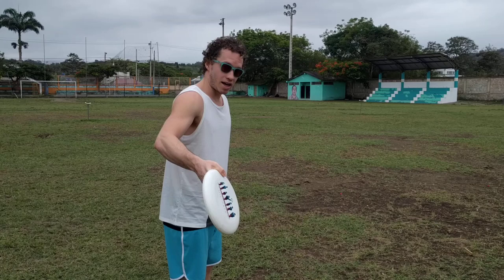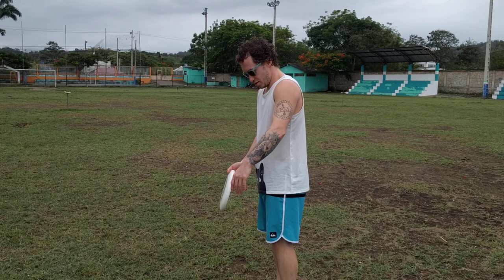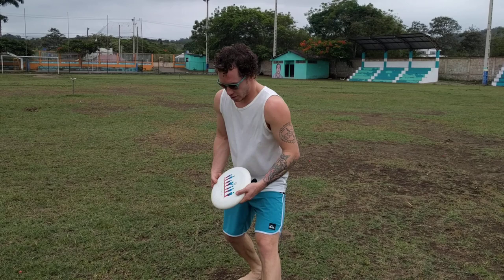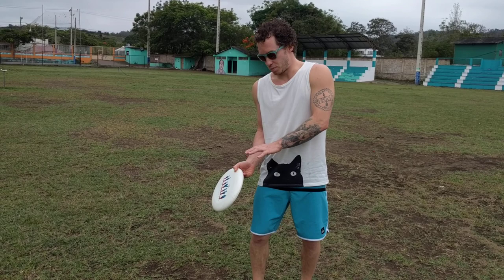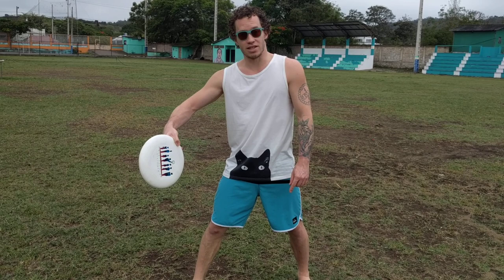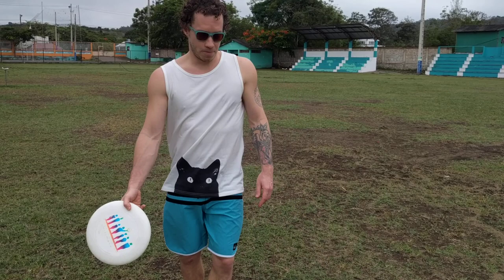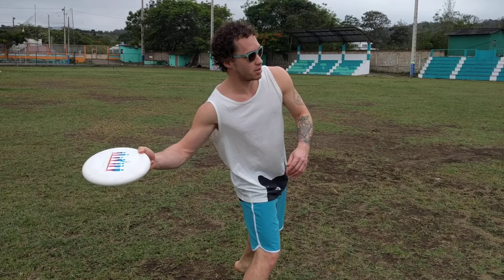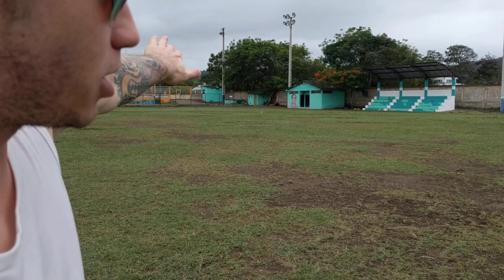Ultimate Frisbee Forehand Progression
If you’ve already tried my forehand training drill, you might be wondering how to progress from the sideways stance to a more realistic “in game” version of the technique.

In this video I demonstrate a progression whereby you gradually open your stance from closed, to 45 degrees, to 90 degrees while maintaining an externally rotated wrist position.

The key to success with this transition from a closed stance to an open “in game” stance is to prioritize disc flight quality. If the disc is flying nicely in an IO or “inside out” flight path (where, for a right-handed forehand throw, the final part of the disc’s flight is from left to right), then you can safely advance from a closed stance to a 45 degree stance. Once you have good IO throws happening at the 45 degree stance, try going to a fully open stance.

To read the full blog post about transitioning from a sideways throwing stance to a straight-on "in game" orientation, here's the link: